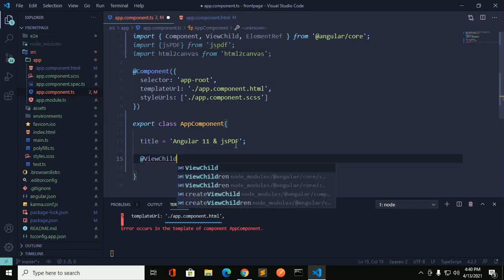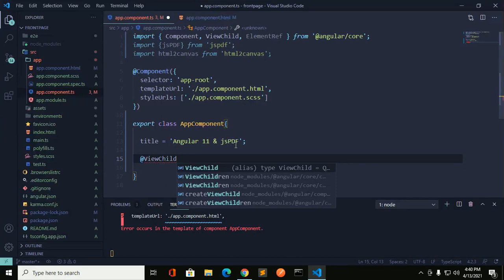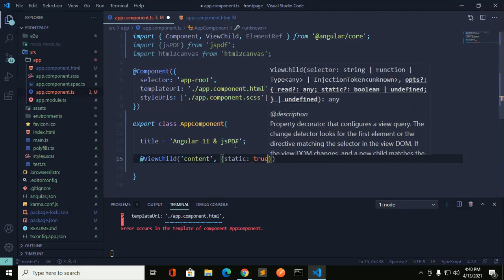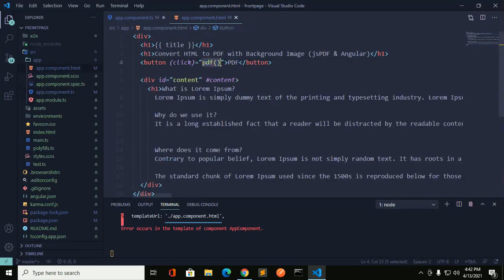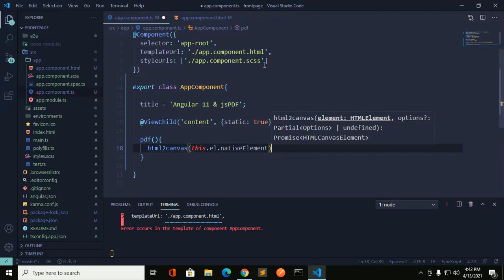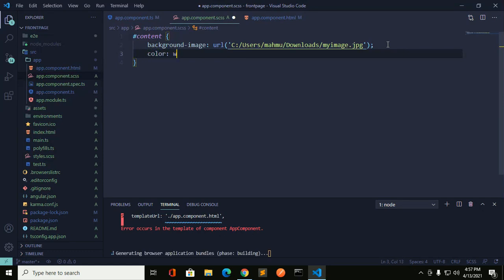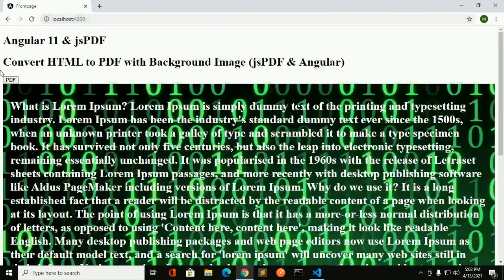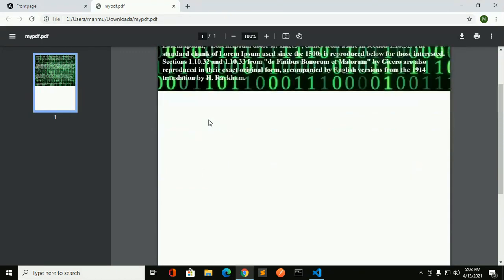Convert HTML to PDF with Background Image | jsPDF | html2canvas | Angular Application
In this course you will learn how to convert HTML to PDF with background image using jsPDF, html2canvas in Angular Application.